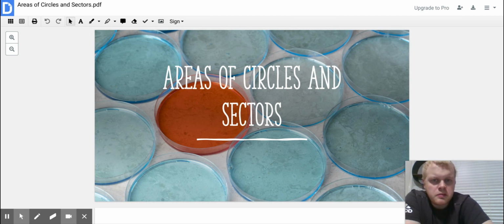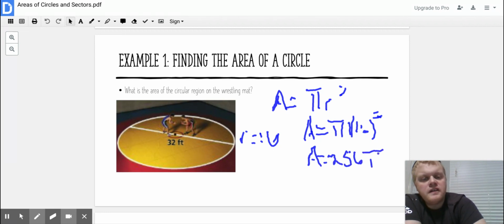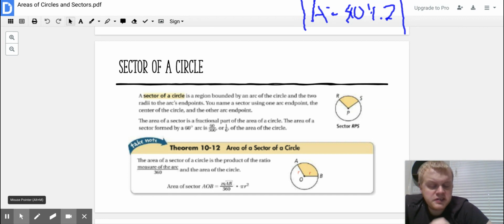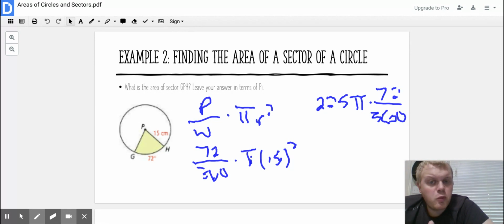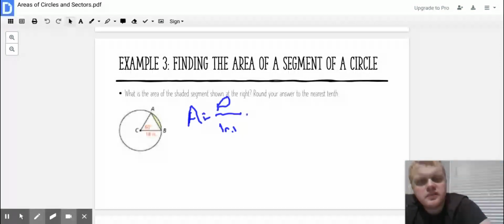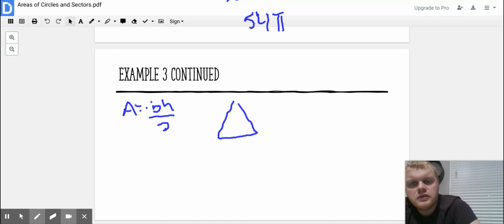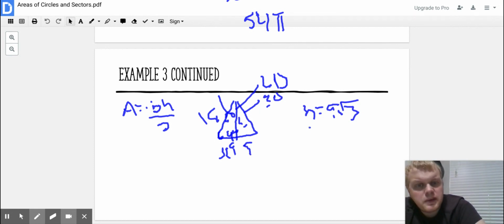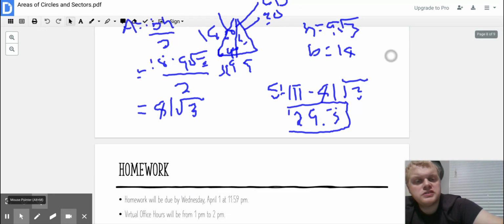Areas of Circles and Sectors.pdf | DocHub